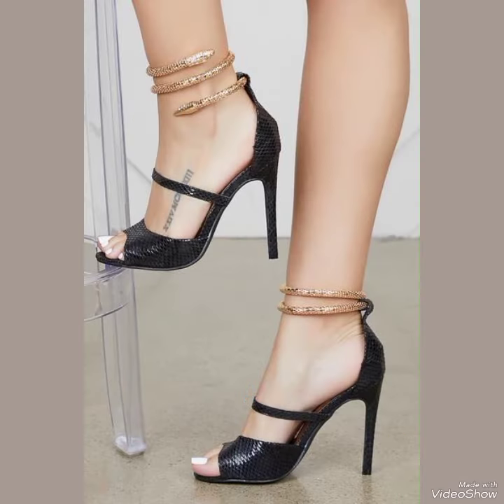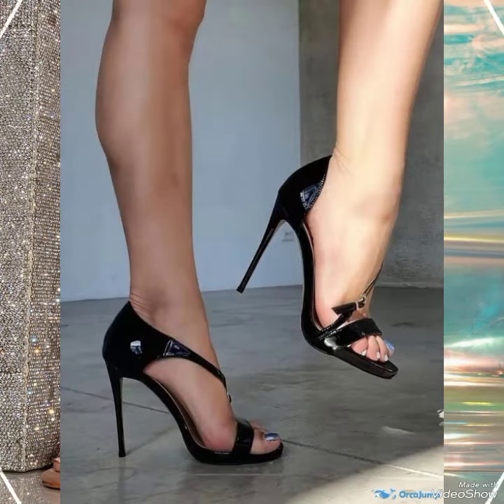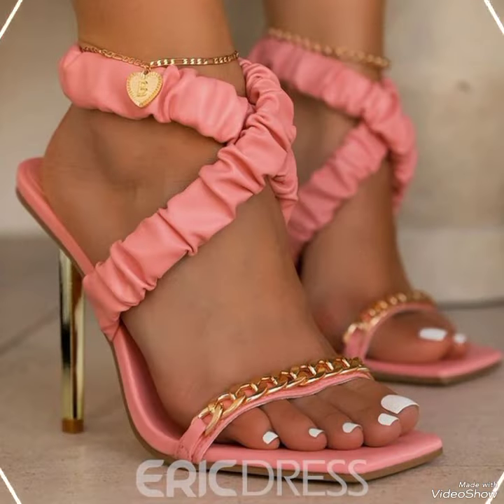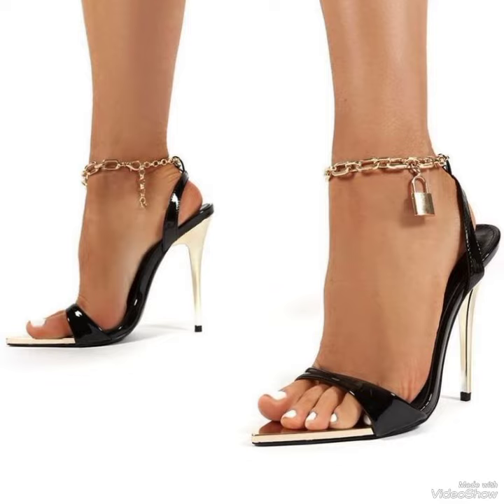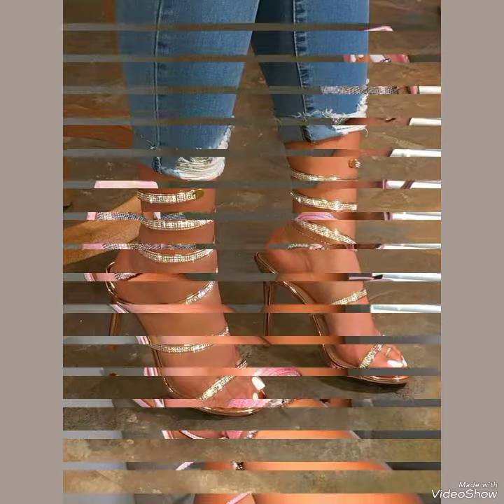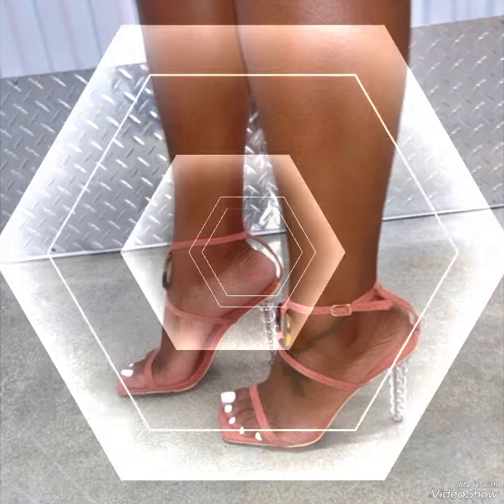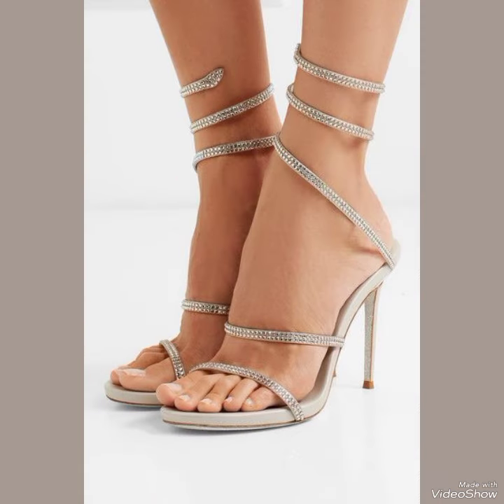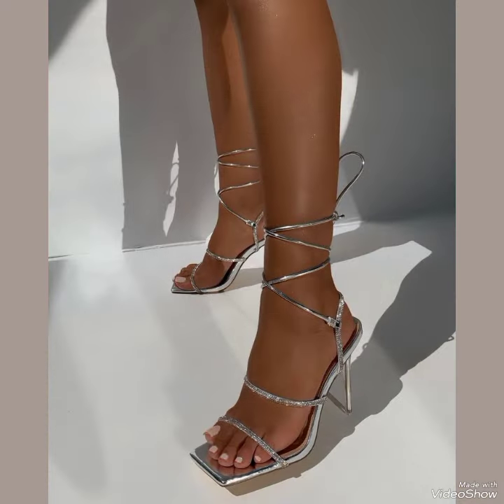Engrossing designs ideas of wrap around high heel sandal for ladies